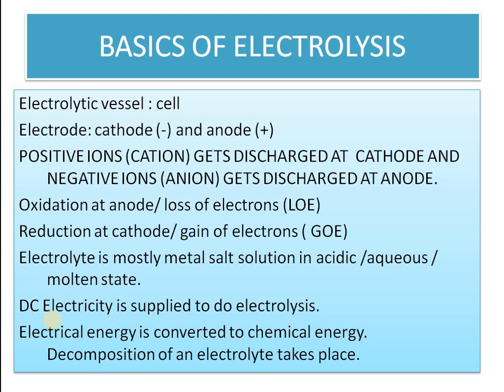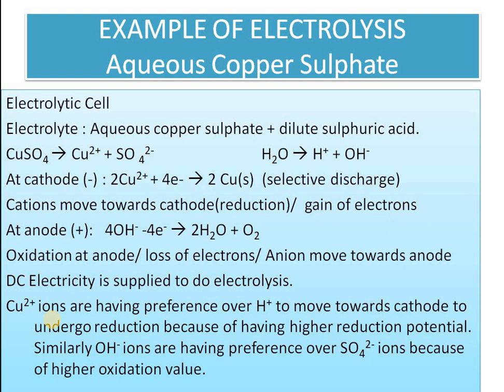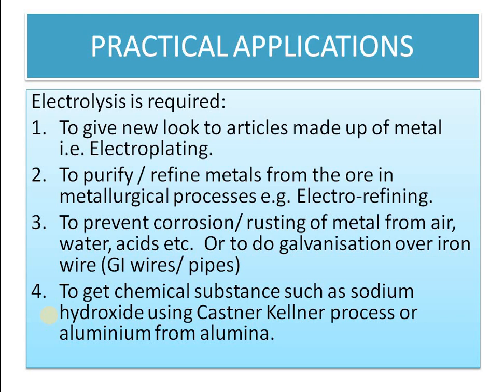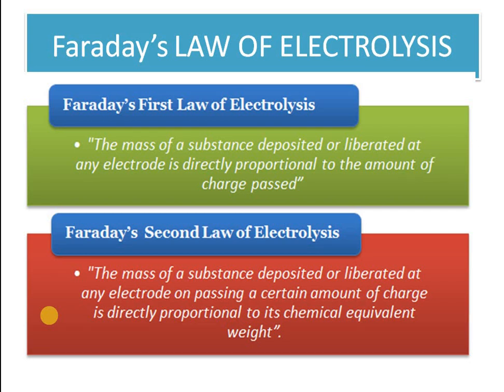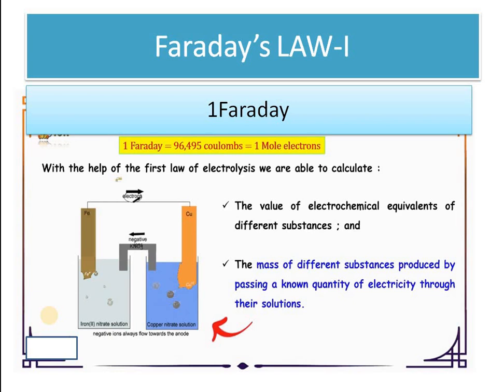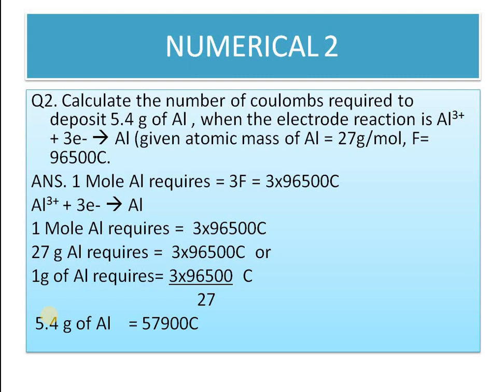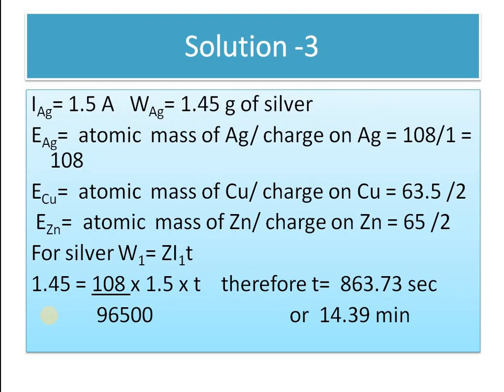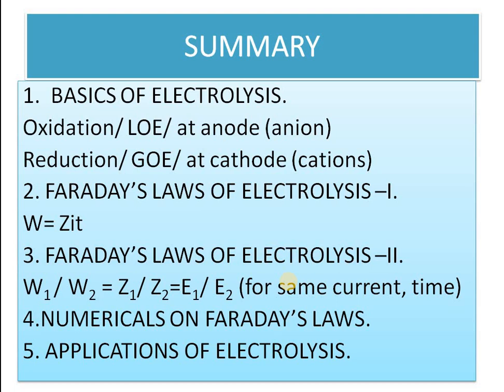Faraday's laws of electrolysis and applications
Learner would be able to explain first and second law of electrolysis, numericals and practical applications in relation to that.